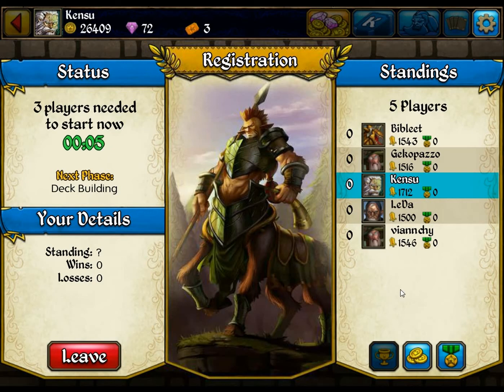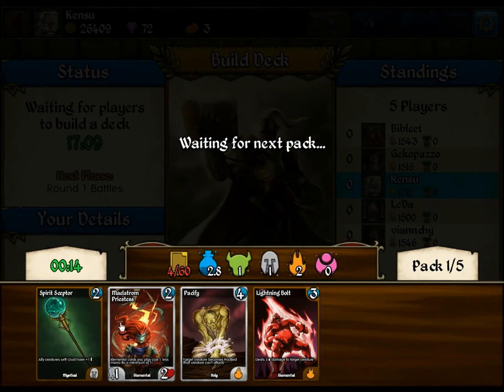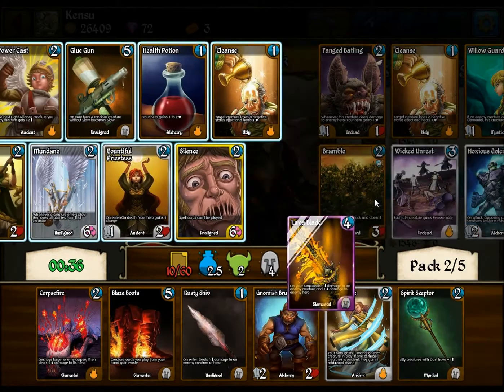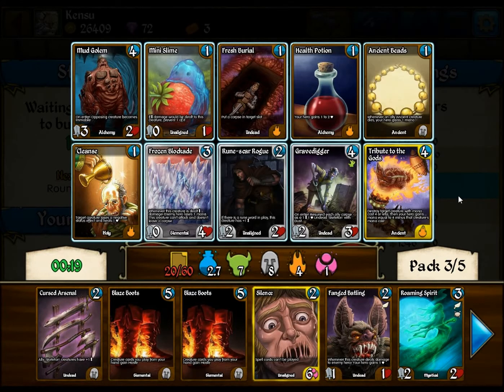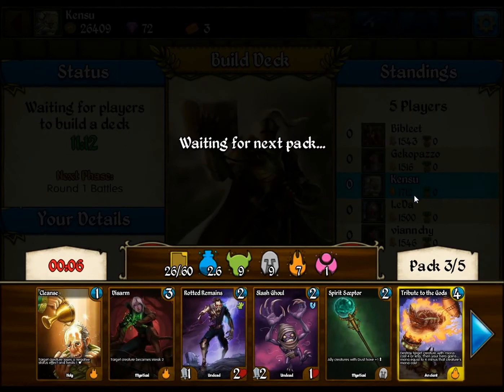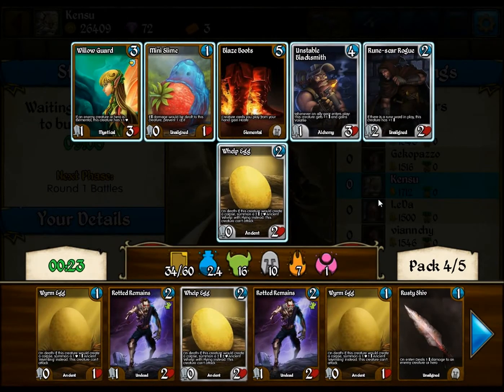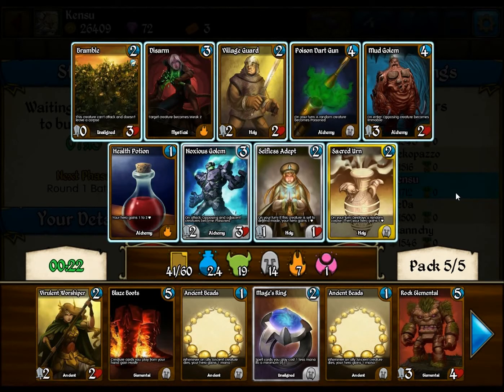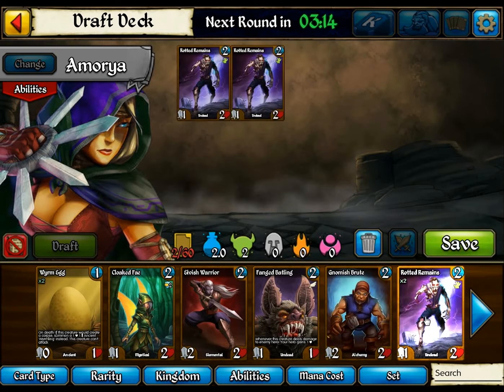Kingdoms CCG, Eve draft #1 drafting and deck building